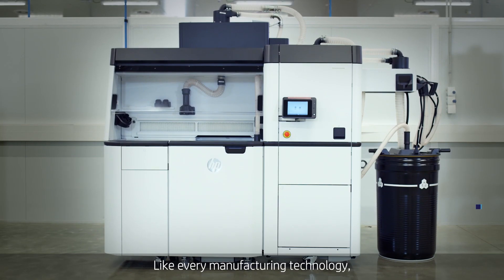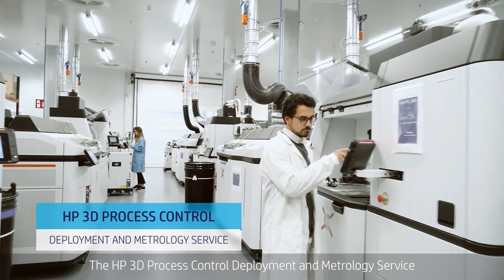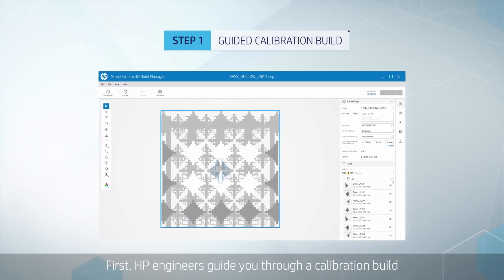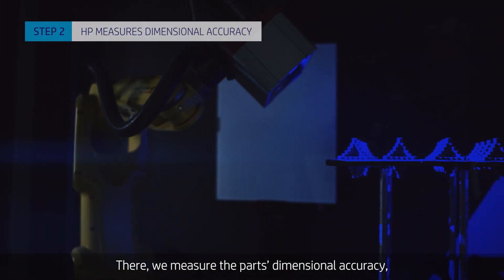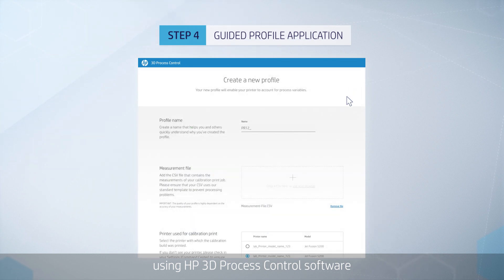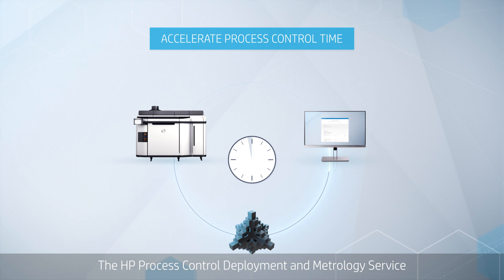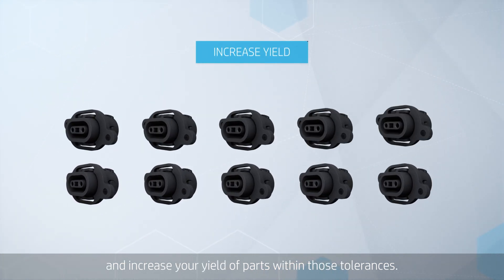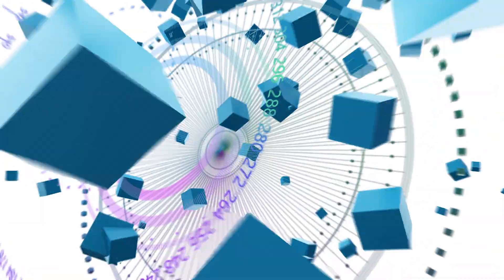HP 3D Process Control Software Enables Greater Manufacturing Repeatability | 3D Printing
The HP 3D Process Control software’s Deployment and Metrology Service allows you to reduce dimensional variability between jobs and devices, and therefore achieve greater manufacturing repeatability.